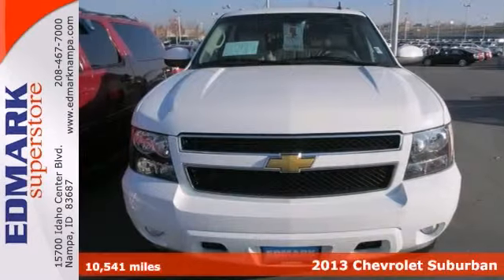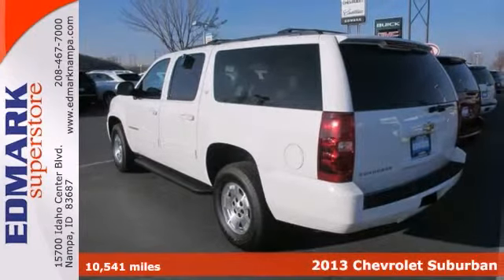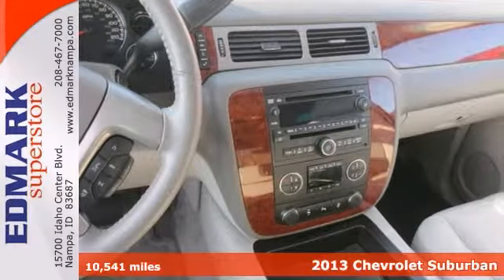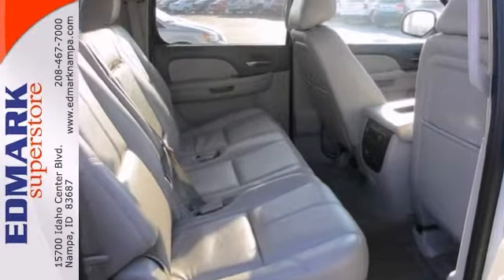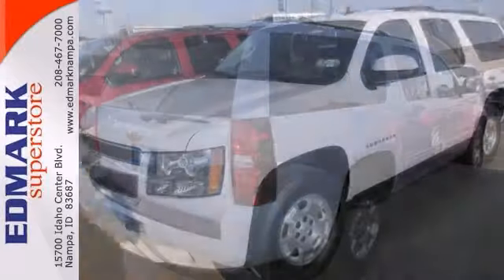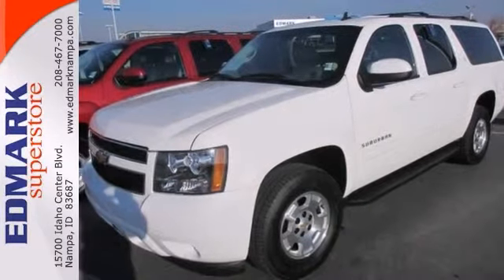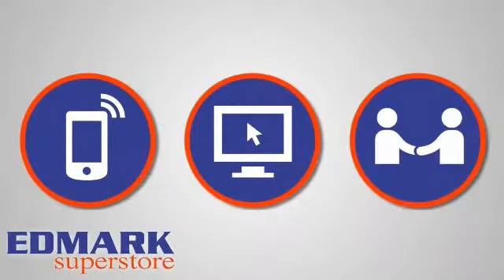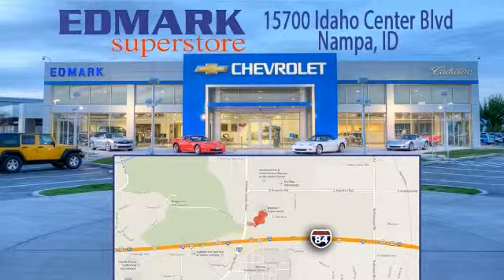2013 Chevrolet Suburban Nampa ID Boise, ID #813516 - SOLD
Year: 2013
Make: Chevrolet
Model: Suburban
Trim: LT
Engine: 8 Cyl - 5.3L
Transmission: Automatic
Color: Summit White
Mileage: 10541
Stock #: 813516
OEM Certified: S. There is no better time than now to buy this great 2013 Chevrolet Suburban 1500. They say silence is golden. You'll know what they meant when you drive this SUV at highway speeds. Road noise is a thing of the past. This Suburban 1500 is nicely equipped with features such as 4WD.

Address:
15700 Idaho Center Blvd